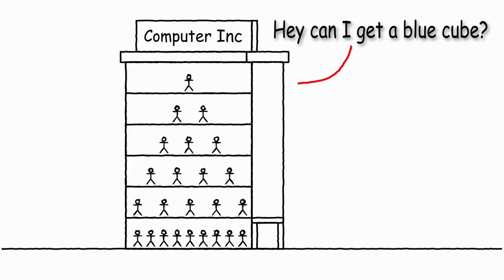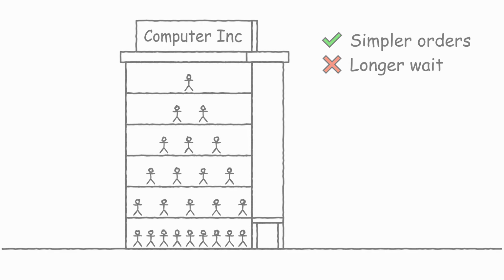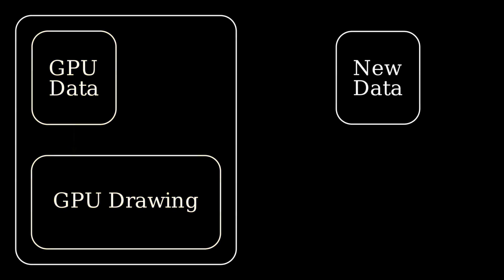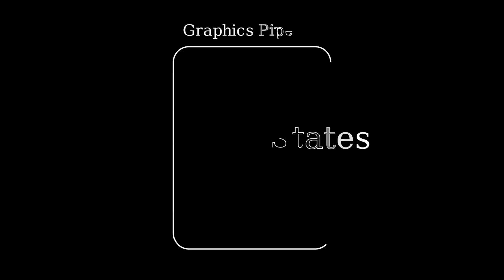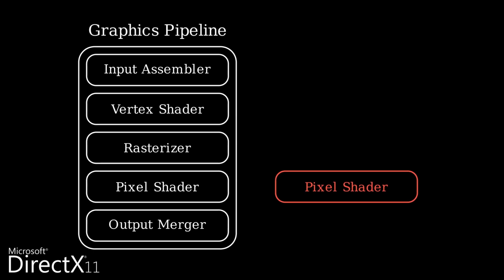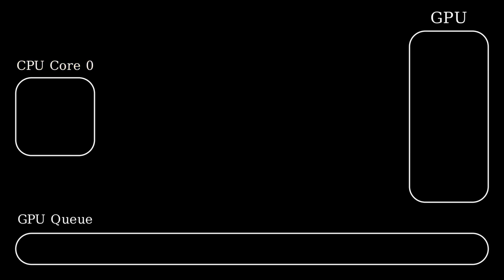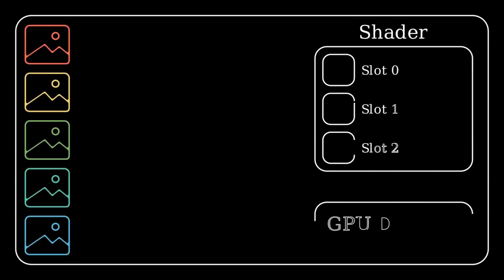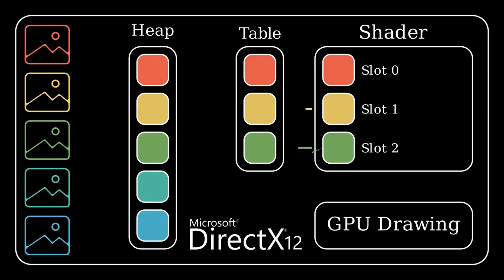Switching to DirectX 12! | Sonic Entropy Dev Log 18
We're moving our level editor to DirectX 12!

This series is intended to catch you up to date and keep you up to date on the progress of our built from scratch fan made Sonic game, Sonic Entropy.

If you want to keep up to date with the project, you can find us at: